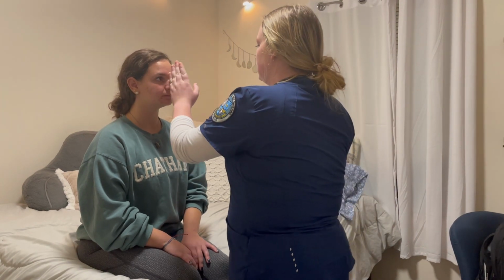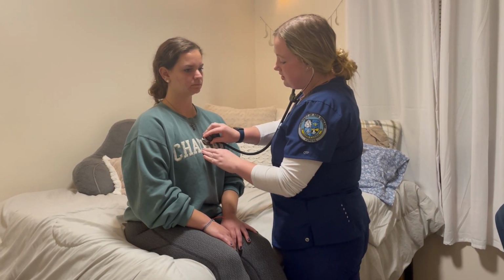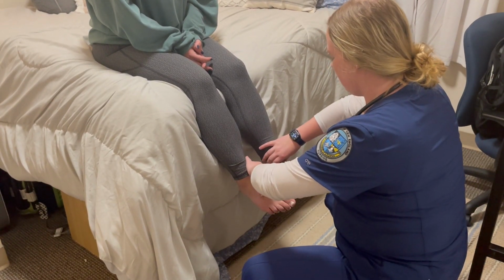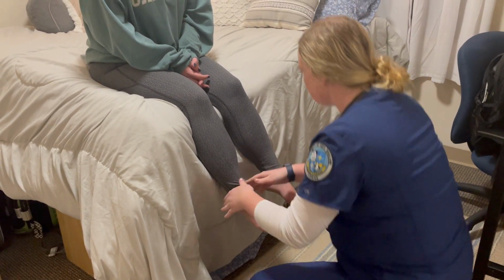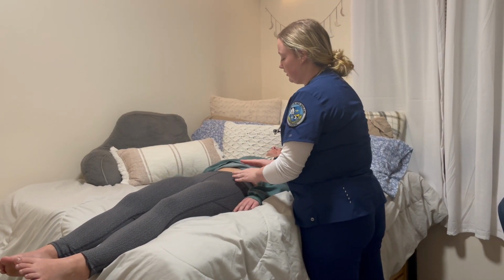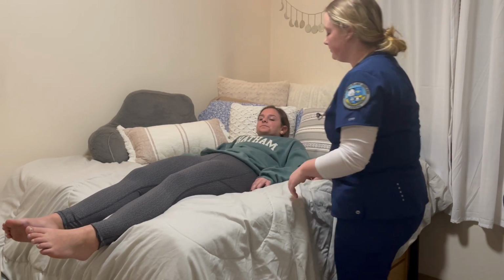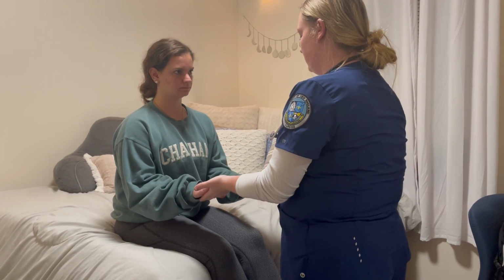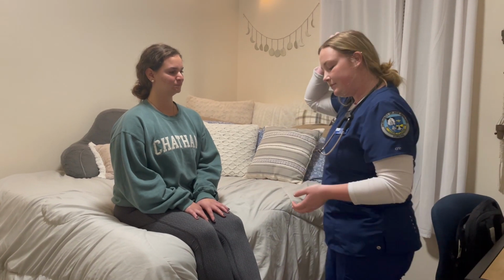Annie Kelley Bedside Assessment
This is an example scenario of a bedside assessment for my health assessment class.